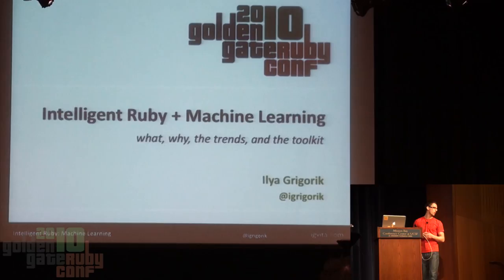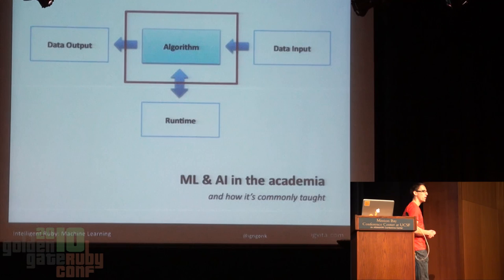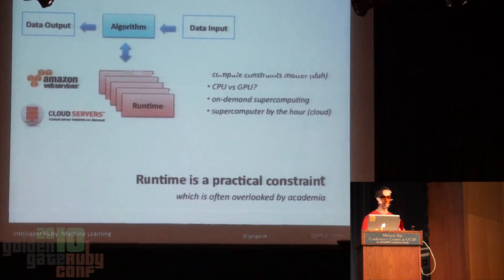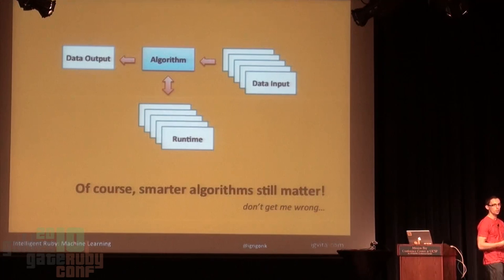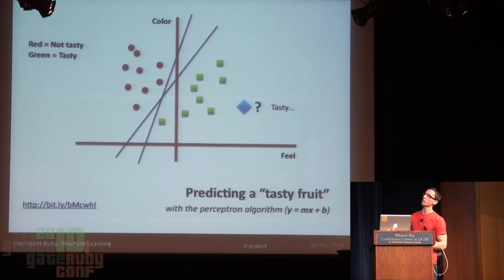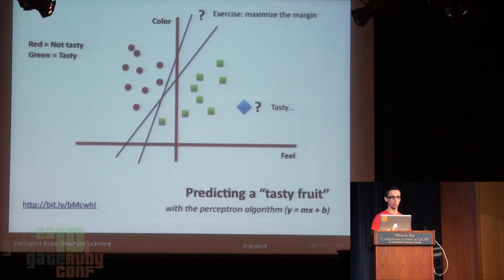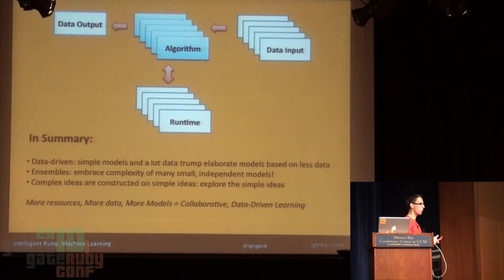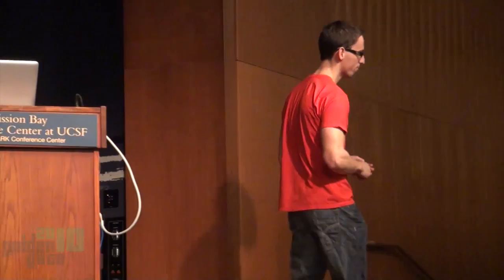GoGaRuCo 2010 - Intelligent Ruby: Getting Started with Machine Learning by: Ilya Grigorik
Machine learning is a discipline that is concerned with the design and development of algorithms that allow computers to evolve behaviors based on empirical data â€” a fancy name for a simple concept. Behind all the buzzword algorithms such as Decision Trees, Singular Value Decomposition, Bayes and Support Vector Machines lie the simple observations and principles that make them tick. In this presentation, we will take a ground-up look at how they work (in practical terms), why they work, and how you can apply them in Ruby for fun and profit.

No prior knowledge required. We will take a quick look at the foundations (representing and modeling knowledge, compression, and inference), and build up to simple but powerful examples such as clustering, recommendations, and classification â€” all in 30 minutes or less, believe it or not.